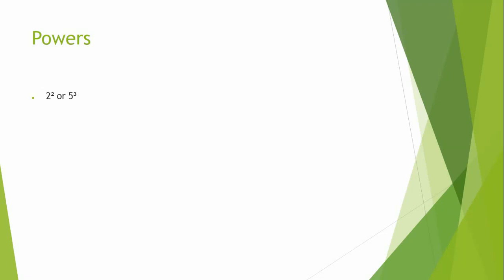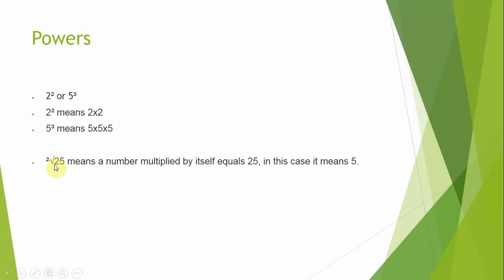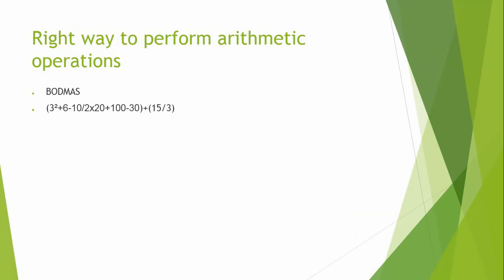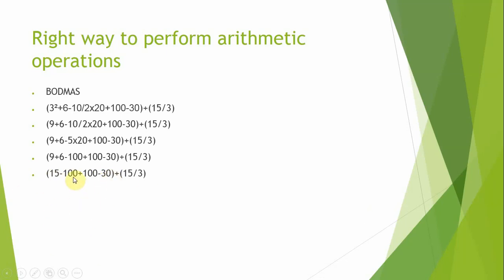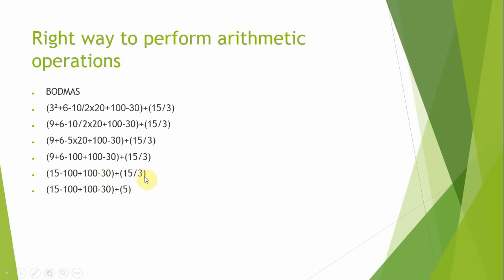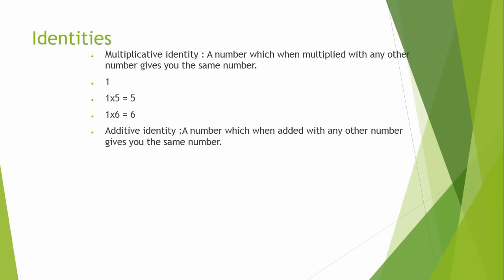2. Powers, roots, BODMAS and Identities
An explanation about what a power is. What is a root and how to evaluate and arithmetic expression, Identities.